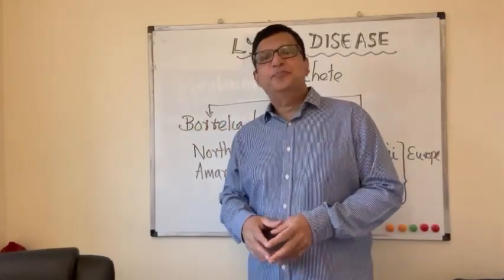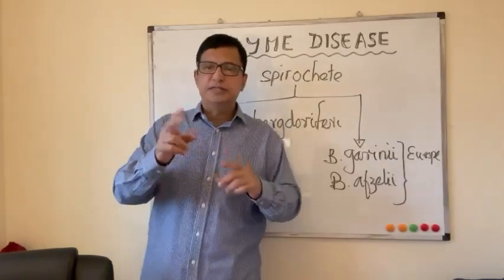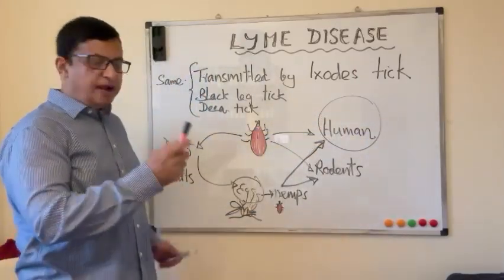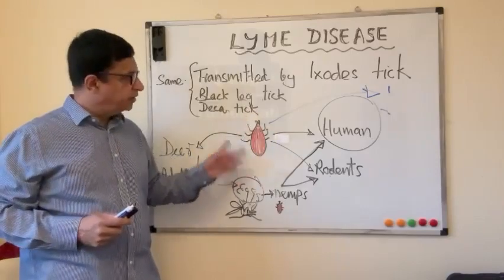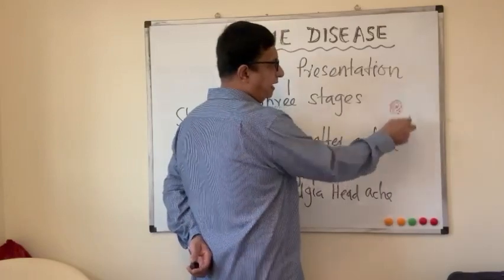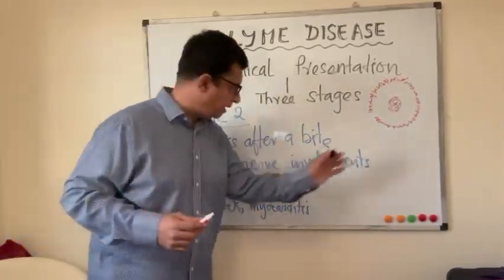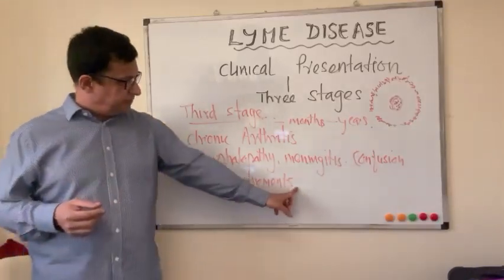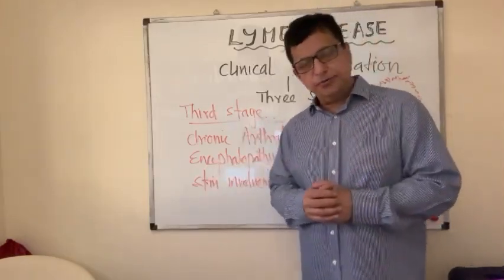Lyme Disease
Lyme Disease lymedisease tickbites borrelia#